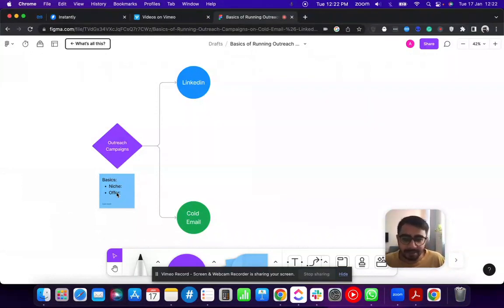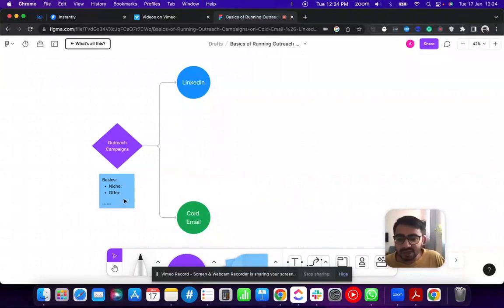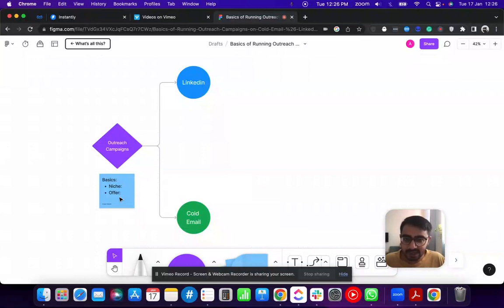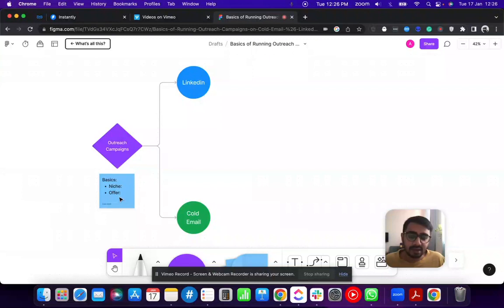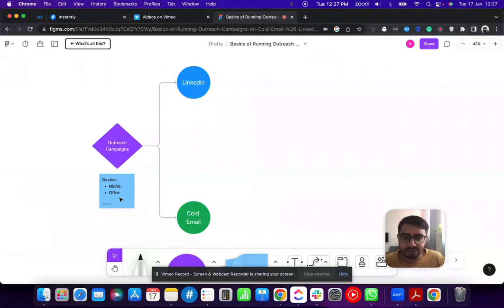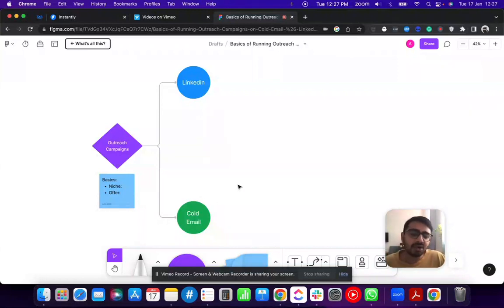How to Setup your Cold Email & LinkedIn Outbound Infrastructure? - Part 1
In this Part 1 video, I cover the basics of running a completely automated cold outreach campaign via cold email and LinkedIn.

💻 Buy My Courses:
Learn How to Step by Step Start and Launch your Service Based Consulting or Agency and Grow Organically using Content and Outbound Automation

Learn the Skills to become a High Ticket Appointment Setter and work remotely from anywhere in the world

🤝 Work with Me on a Done With You Basis:
Hire me on a 1:1 Consulting Basis to help you setup the whole Outbound Automation & Content System for your Coaching or SMMA below: